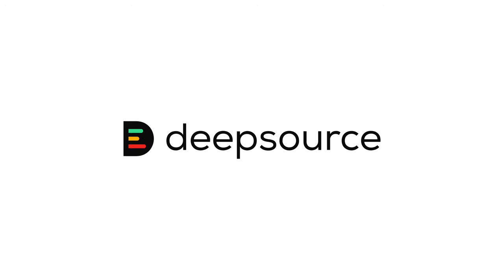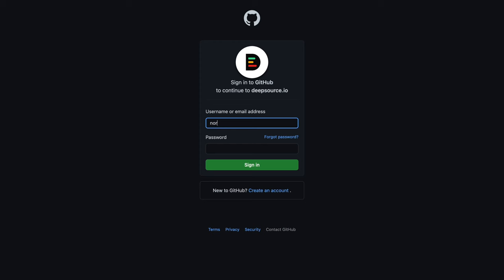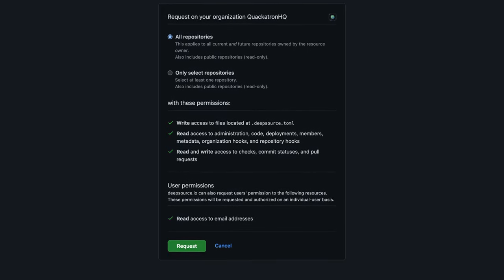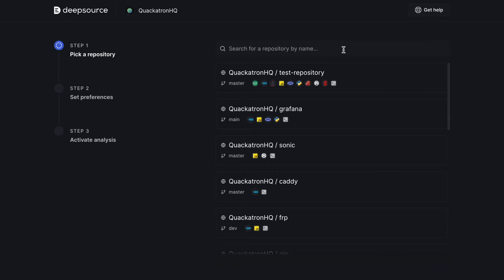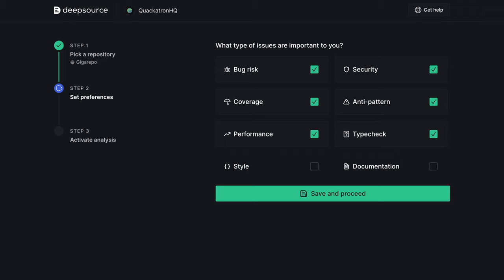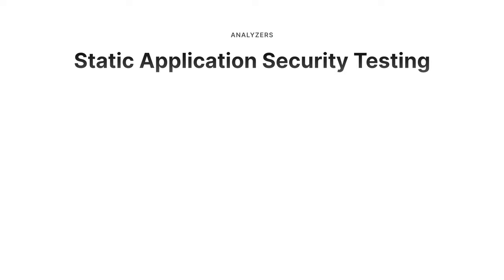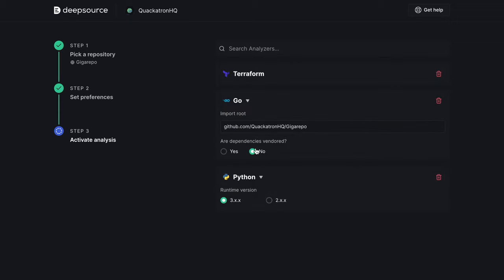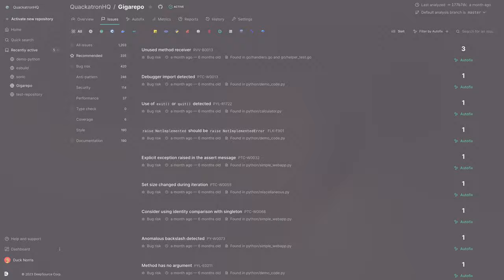Quickstart in 5 minutes | DeepSource Learn: Chapter 1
If you're just starting out with DeepSource, our Quickstart guide can help you get up and running in no time — typically in less than 5 minutes.